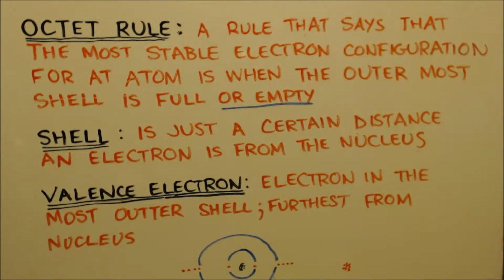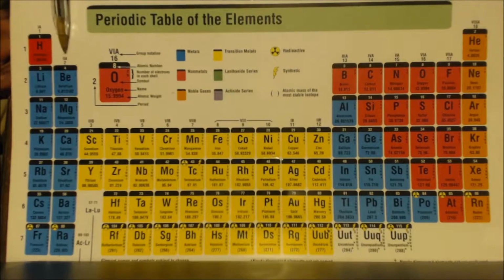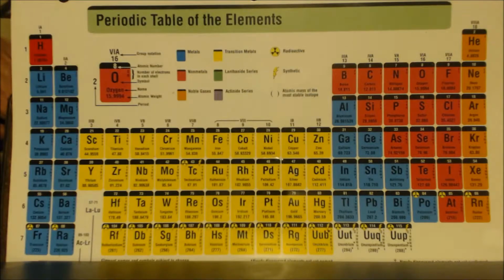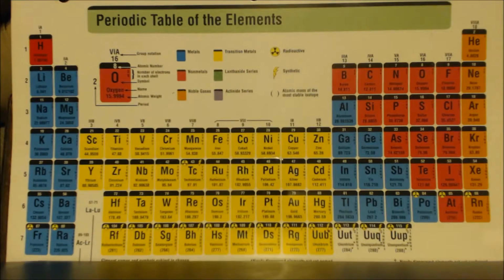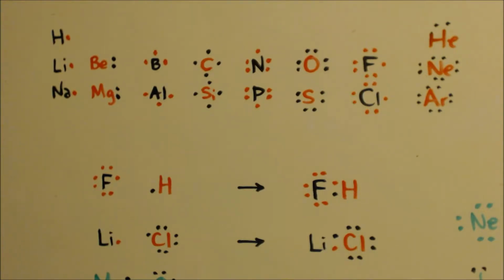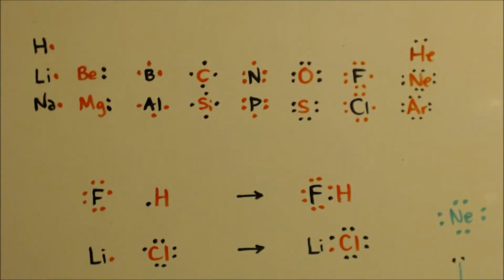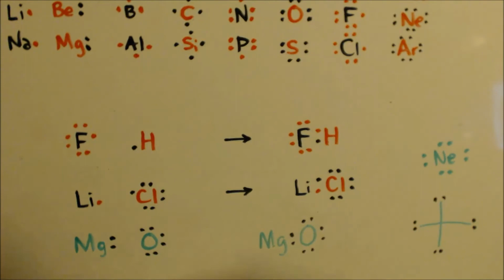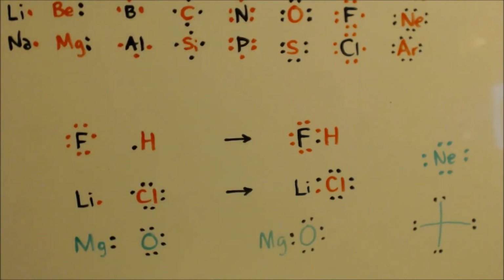WHAT IS THE OCTET RULE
WHAT IS THE OCTET RULE. it is just a rule that states that if an atom has its valence shell totally filled or totally empty then it has the most stable electron configuration